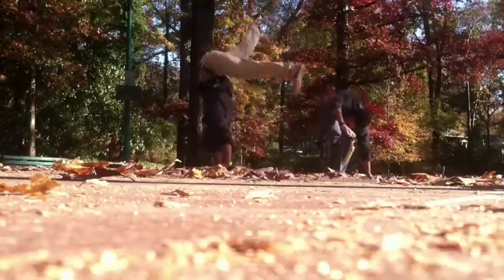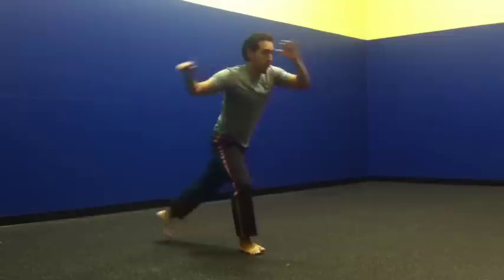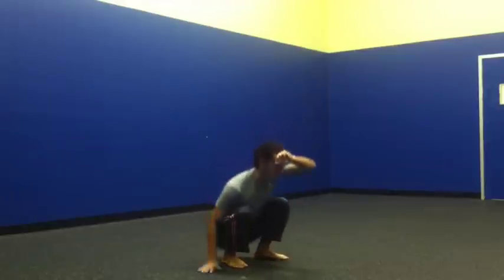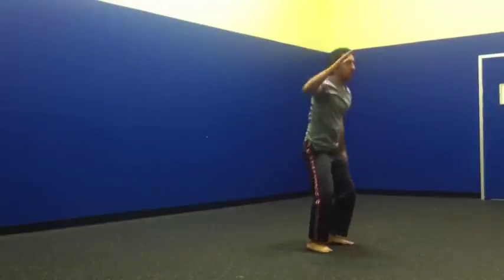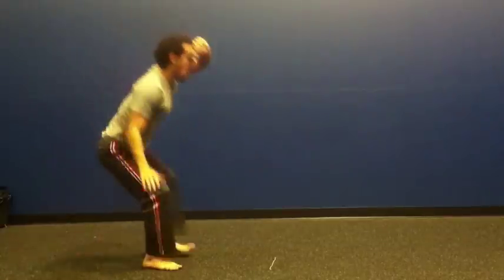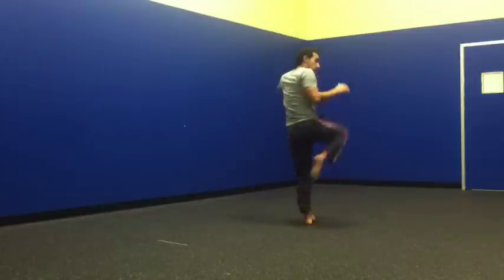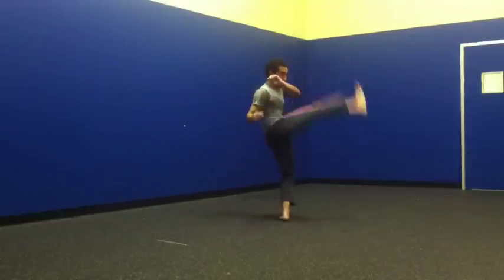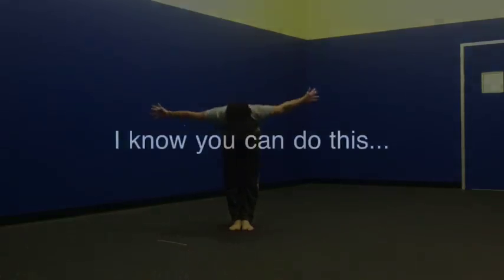Capoeira Lesson 1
Intermediate Capoeira Lesson. Bimba sequence 1: parts 1 and 2. Also another cool sequence. Macaquinho training with Capoeira Passo a Frente with Professor Bocao in Atlanta GA.